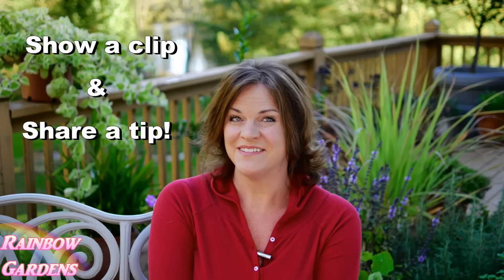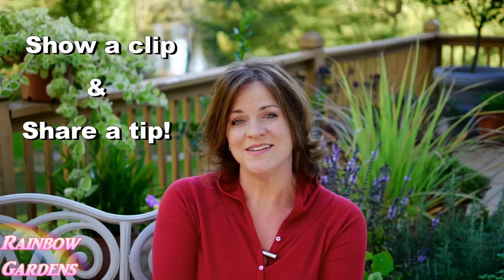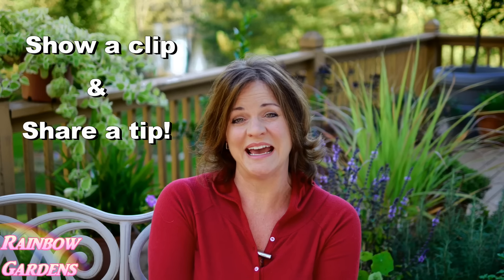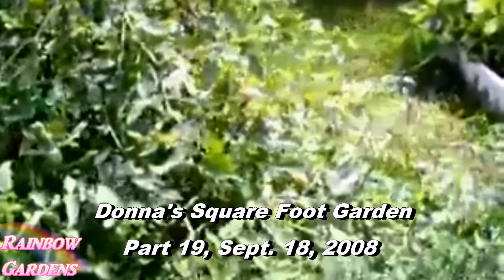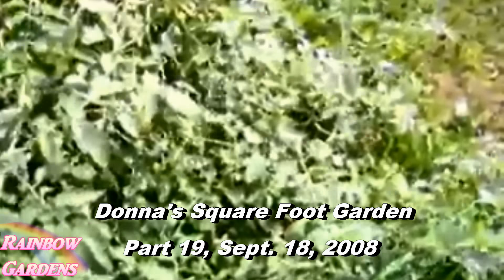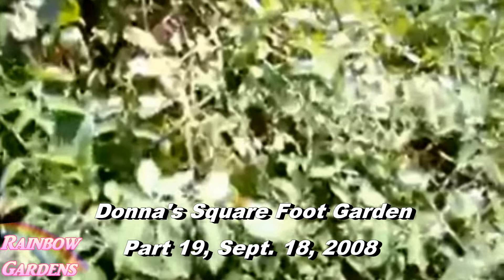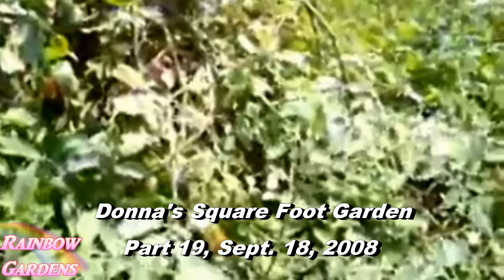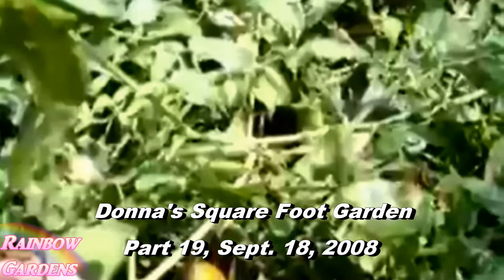5 Gardening Tips & Tricks, Some for Fall & Winter too! It's a Blast from the Past!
Keep those peppers growing for next season, grow fall tomatoes EASY, " endless" (as stated by other  channels) basil plants for gifts to neighbors and friends,  grow a tomato BUSH! Much more!  This is all content I have shared on You Tube over the years and I think it is worth revisiting.
 Rainbow Gardens is your ORIGINAL gardening content creator!